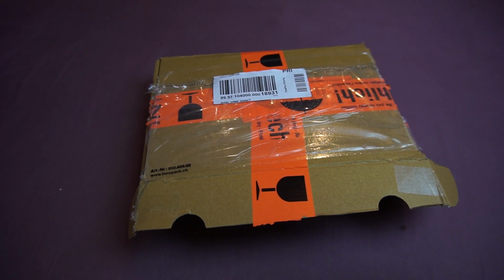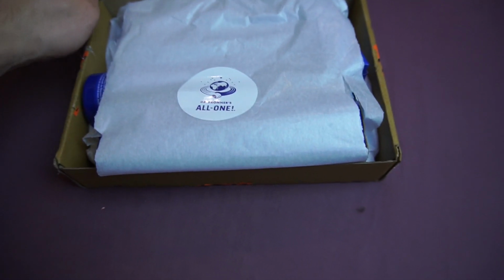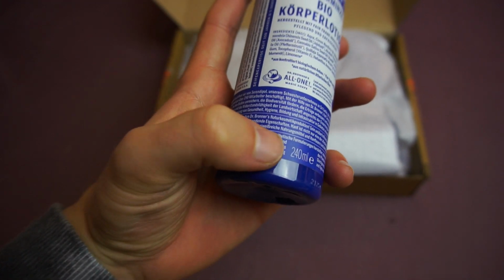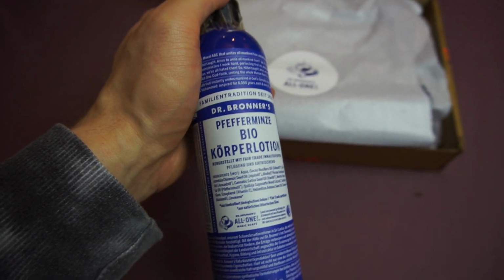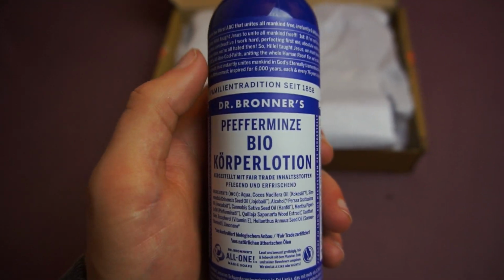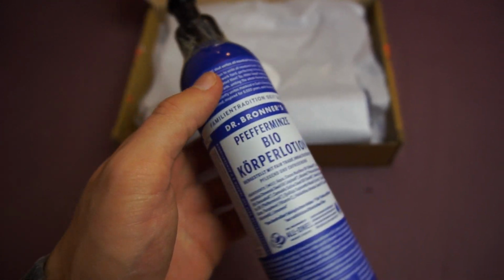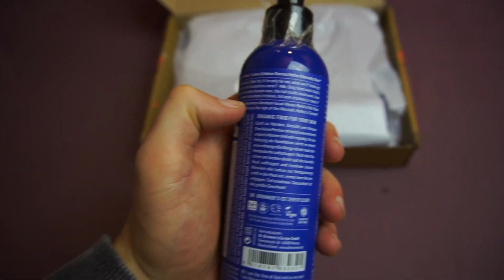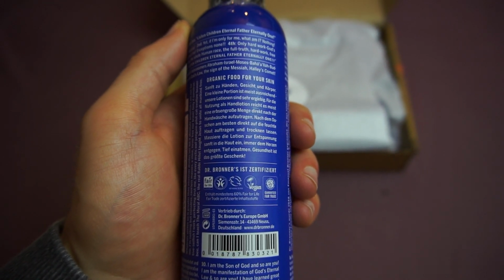UNBOXING Dr. Bronner’s - Organic Peppermint Hand and Body Lotion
Today I unboxed Dr. Bronner's Organic Peppermint Hand and Body Lotion, Made with Organic Oils. Used for Face and Body. Certified Fair Trade & Vegan Friendly, 236ml Recycled Bottle.

Nourish and hydrate skin with good ingredients: organic jojoba oil to heal and soothe, organic coconut oil to moisturize, organic U.S.-grown hemp and avocado oils to keep skin smooth and supple. Good for most skin types, sensitive-dry-rough-or combination. We use only organic essential oils for fragrance, breathe deeply!
Gentle enough to be used anywhere - hands, face or body. Our lotions are highly emollient, so start with a small amount. Keep a bottle by your sink and apply a pea-sized amount after hand-washing. Put it on right out of the shower, before skin dries. Just a few squirts will cover the whole body and absorb quickly into skin. Nourishes and moisturizes organically. Massage slowly into skin for deep relaxation, always towards the heart. Breathe deeply! Health is Wealth!
Aqua, Organic Cocos Nucifera (Coconut) Oil*, Organic Simmondsia Chinensis (Jojoba) Seed Oil, Organic Ethyl Alcohol*, Organic Persea Gratissima (Avocado) Oil*, Organic Cannabis Sativa (Hemp) Seed Oil, Organic Quillaja Saponaria Extract, Organic Mentha Piperita (Peppermint) Oil, Xanthan Gum, Tocopherol
*CERTIFIED FAIR TRADE INGREDIENTS

Dr Bronner's fresh and sharp scented Peppermint Lotion is gentle enough for most skin types and used for deep relaxation. Add it to your daily beauty regime by massaging a pea-size amount to your hands and body, leaving you feeling refreshed and smooth
Dr Bronner's ingredients include organic oils that are fragrance free ensuring a refreshing moisturize alongside lotions with jojoba oil to heal and coconut oil to add hydration to your daily routine, especially when massaged deeply into your skin
Dr Bronner's products are cruelty free as they are not only 100% vegan, but it is also ensured to not be tested on animals. Our ingredients have no synthetic preservatives or detergents, making it good for the environment and great for your skin
We pride ourselves in using 100% recycled packaging as we divert discarding plastic from landfills by creating bottles into bottles. This eliminates waste and increases demand for recycled plastic bottles leading to a positive environmental impact
After 150 years and 5 generations of family soap-making, we pride ourselves on making superb ecological soaps that are socially and environmentally responsible. This makes a ideal, guilt free touch of luxury for you and the family to enjoy.